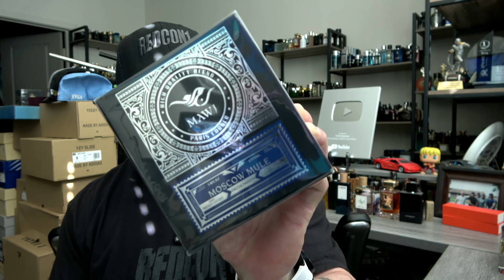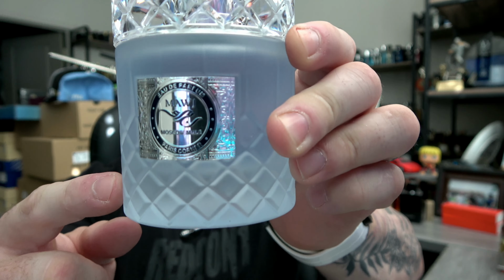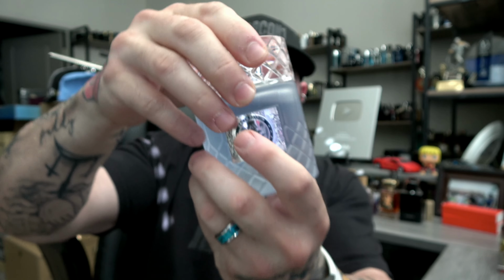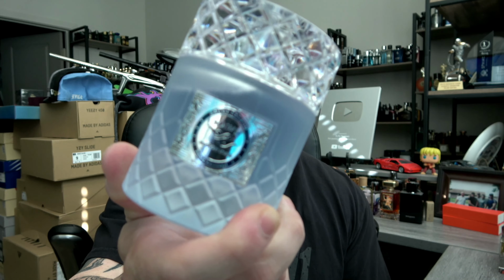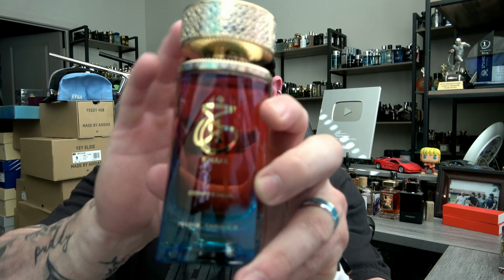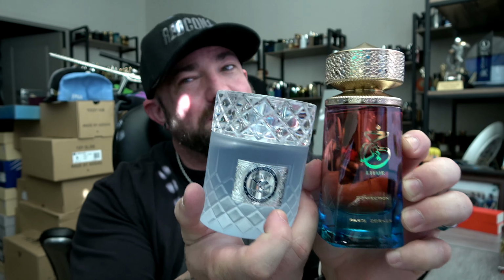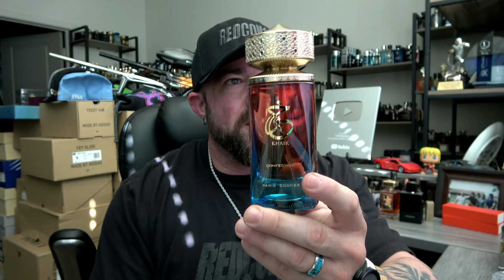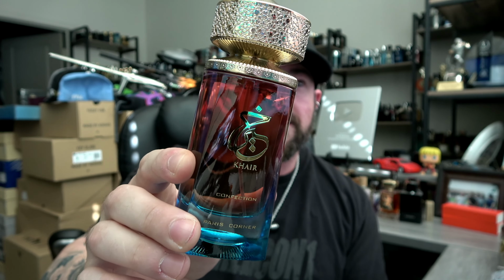Cheap Clone Fragrance Haul With The "IT FACTOR"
Fragrances Featured:

Paris Corner Khair Confection
Paris Corner Mawj Moscow Mule
Paris Corner Confidential